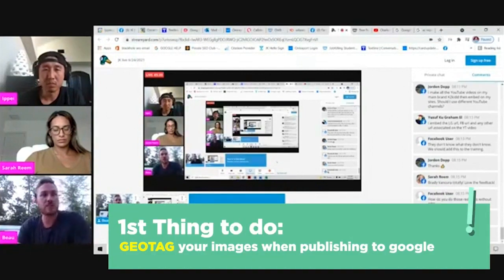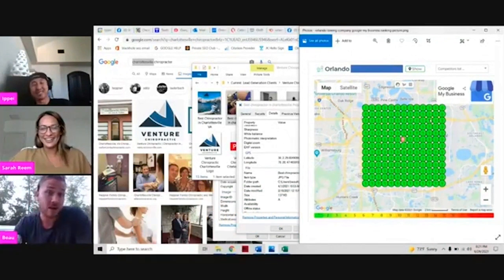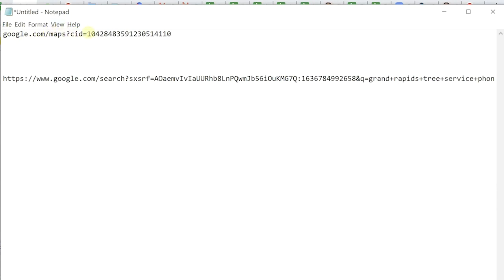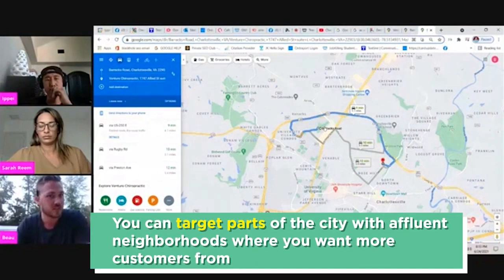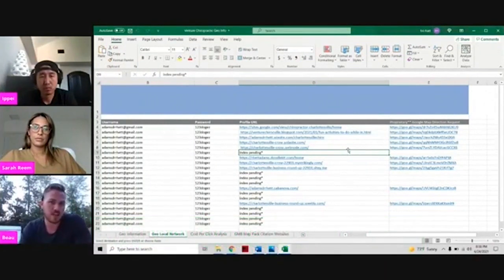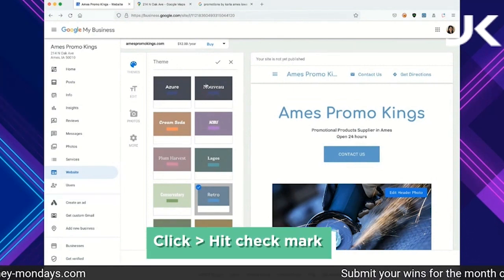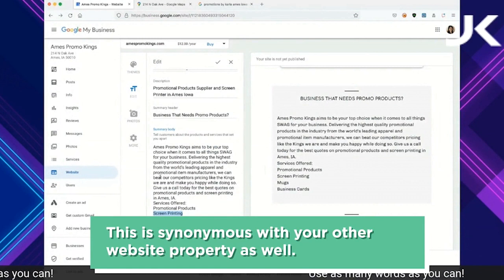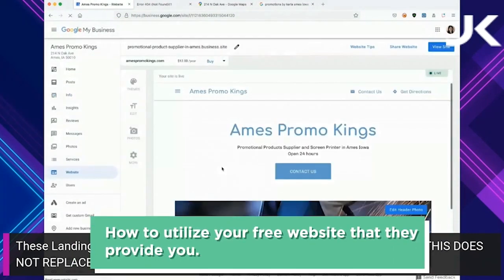Advanced Google My Business Optimization Hacks that 7000 Marketers Use Daily to Dominate Local SEO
In this video, you will find few GMB optimization hacks that our group of 7000 marketers have been using to dominate Google maps rankings.

GMB rankings is a lot more than just building citations now.

There are new tips & tricks you can utilize that increases your map listing's trust value with Google.

Another key is to also have a website that ranks on page 1 of Google.

If you're a business owner you need local SEO

We have a coaching program with a step-by-step process so that you can learn to do Local SEO on your own.

Over 7000 students plus over 7 years coaching experience, check out the very best local SEO coaching program